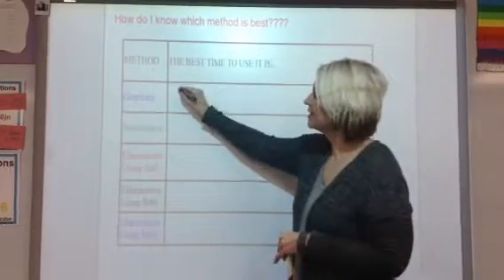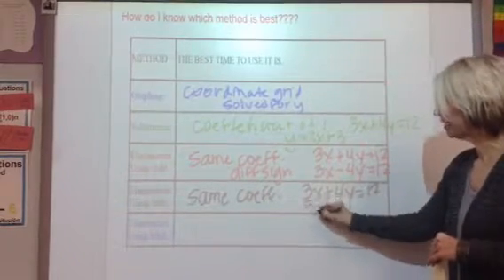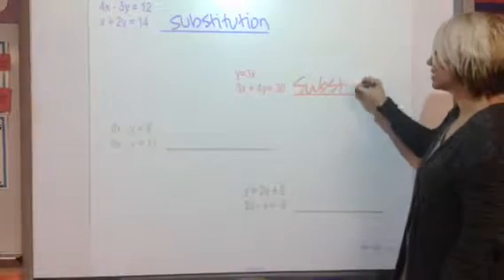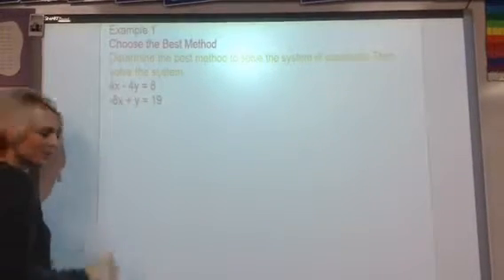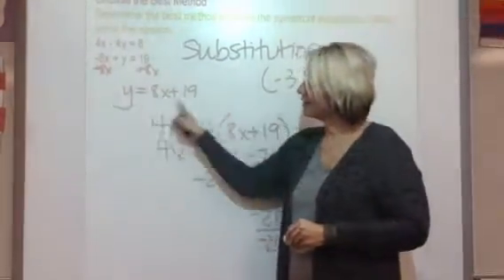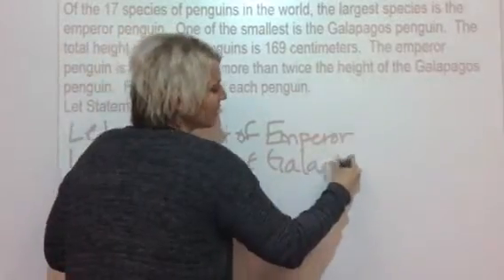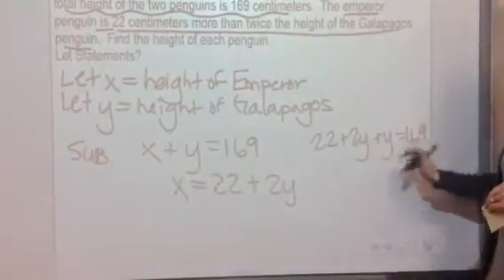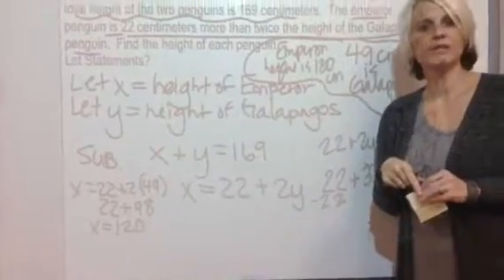Chapter 6 Lesson 5